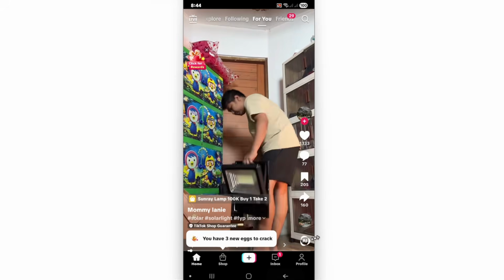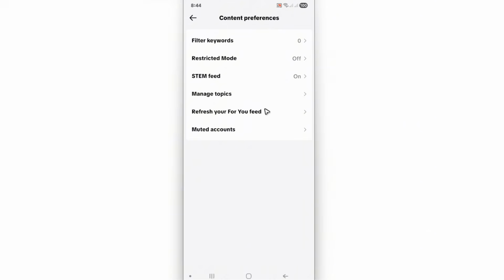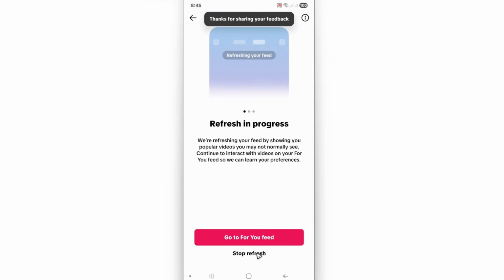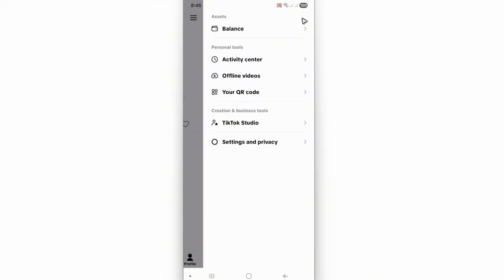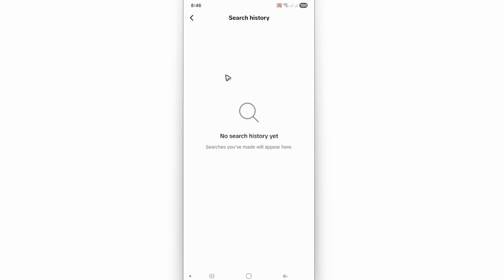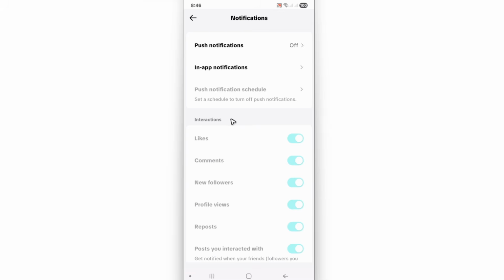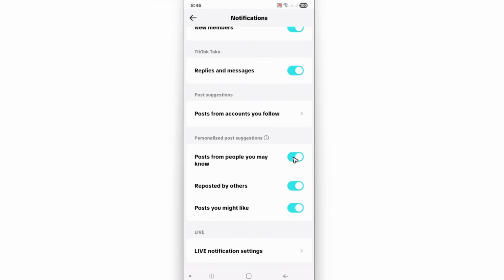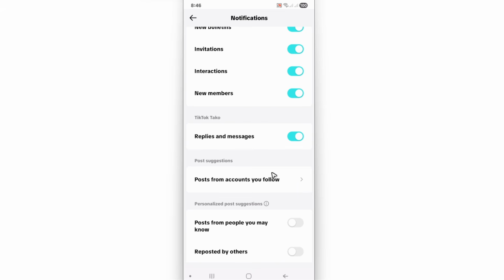How To Remove TikTok You May Like Suggestions (Full Guide 2026)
How To Remove TikTok You May Like Suggestions

In this video, I will show you how to remove “You May Like” suggestions on TikTok. These suggestions can clutter your feed and show content you may not be interested in. Many users want a cleaner experience with more relevant videos. In this step-by-step tutorial, I will guide you through adjusting your preferences and reducing unwanted suggestions.

00:00 Introduction
00:10 Remove TikTok Suggestions